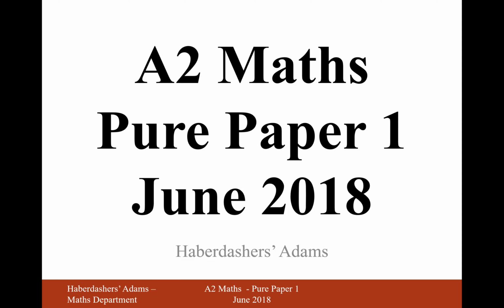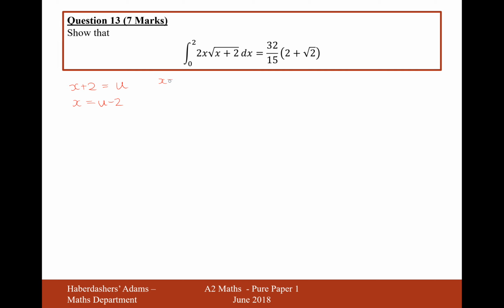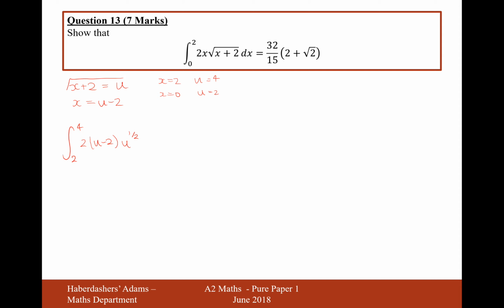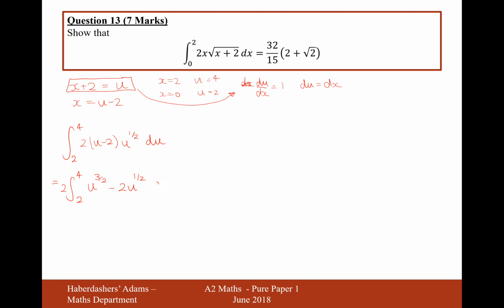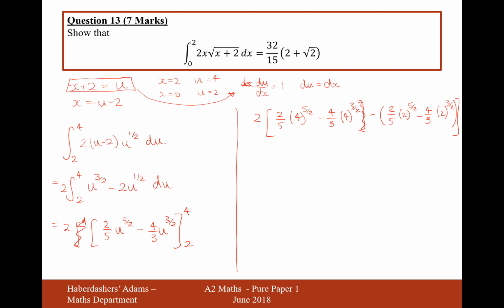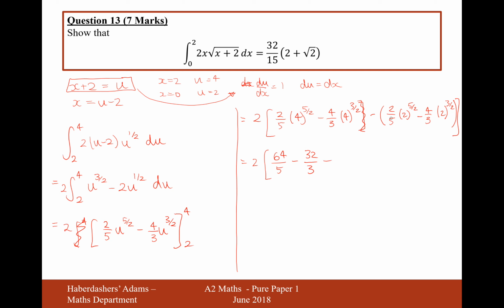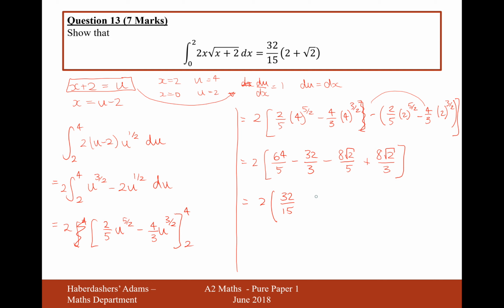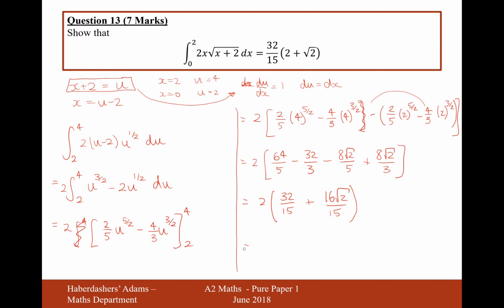A2 Maths - June 2018 - Paper 1 - Q13